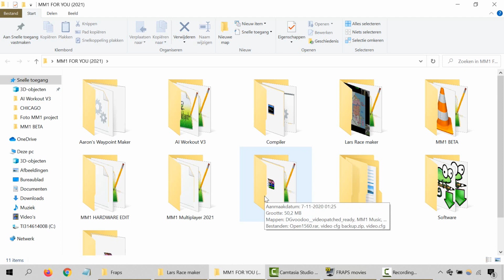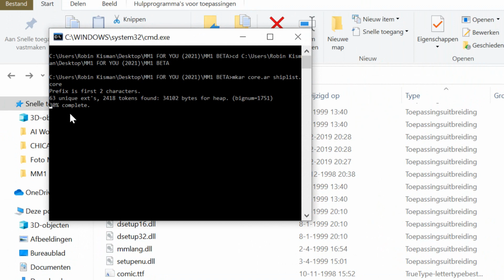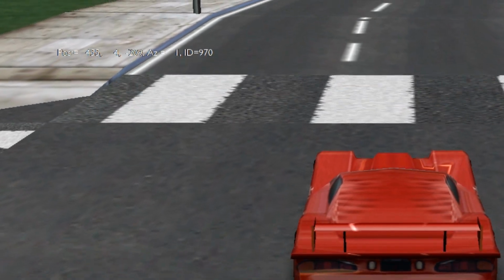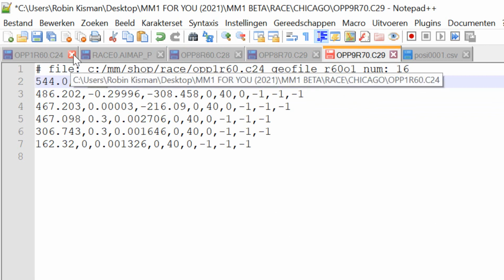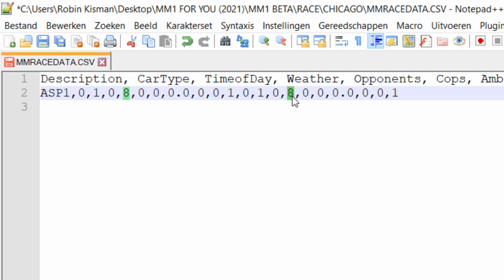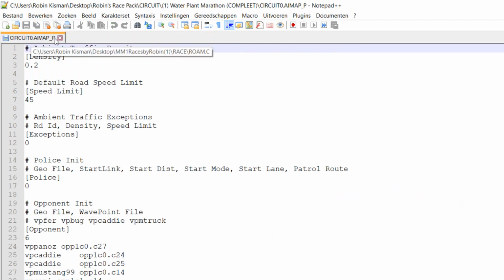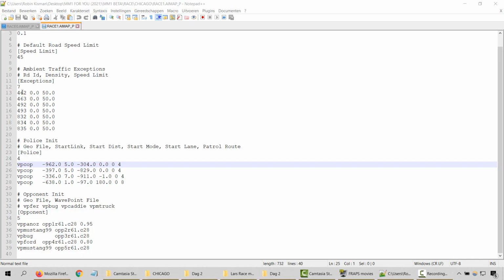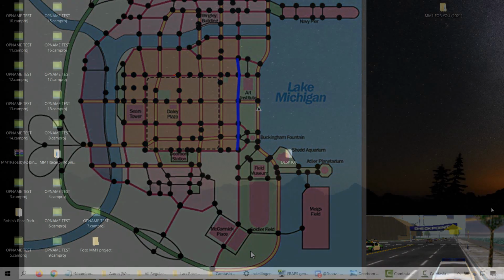Midtown Madness 1 - Creating Custom Races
Here you can download Midtown Madness 1 + 2 (works on Windows 10),
play Multiplayer, download mods and talk about the series with other fans